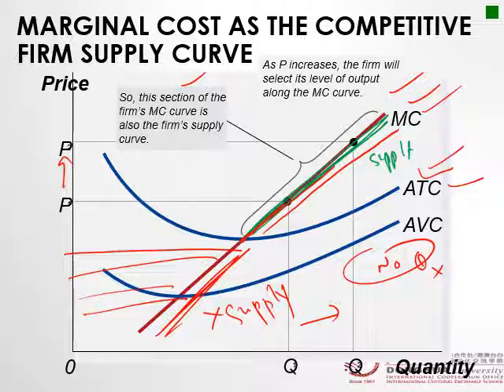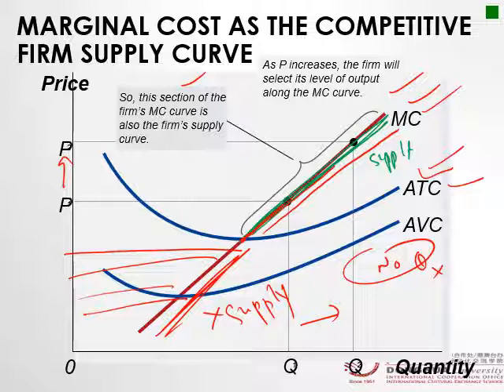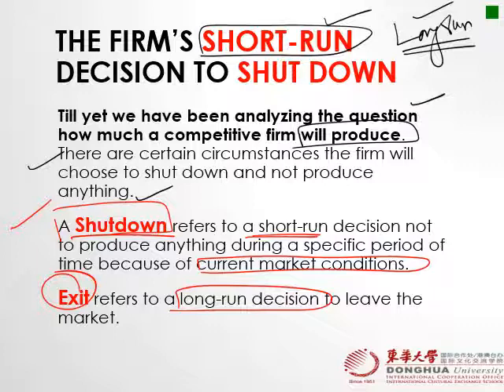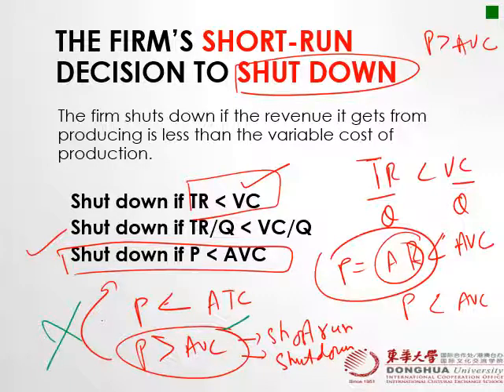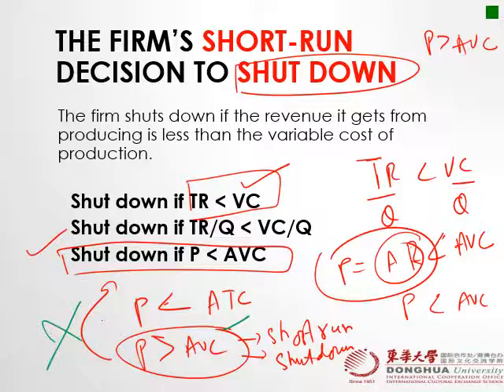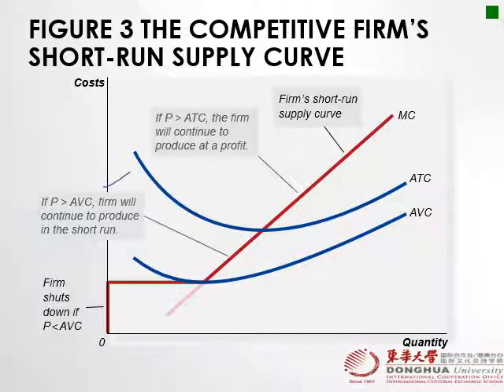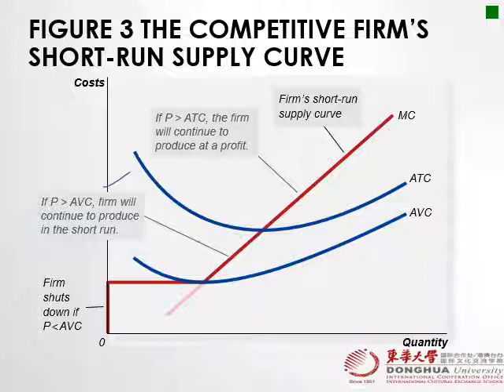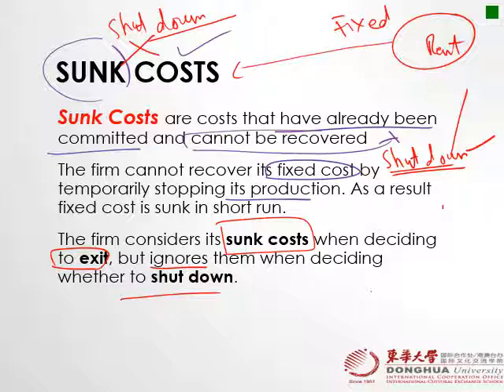Microeconomics Lecture 7,8 - Competitive Markets - 5